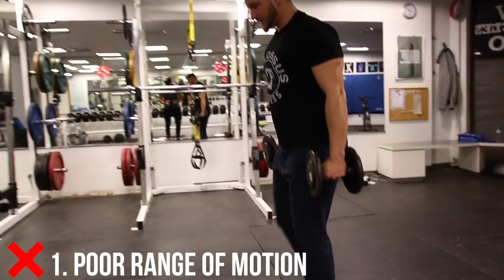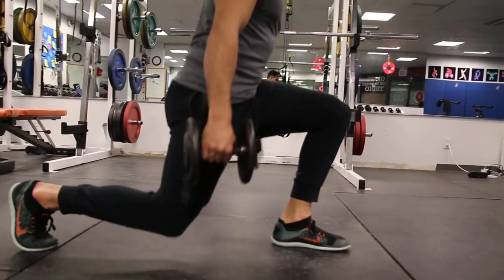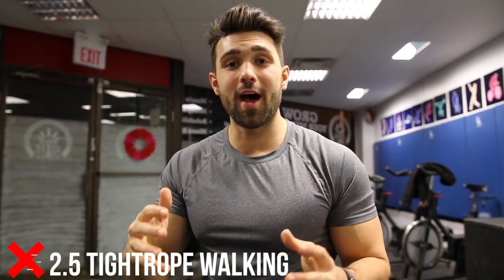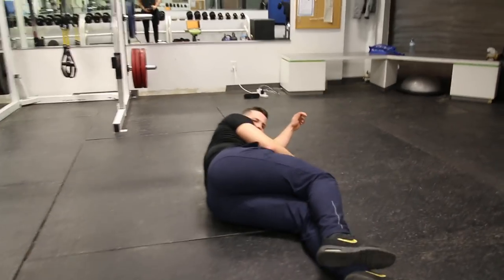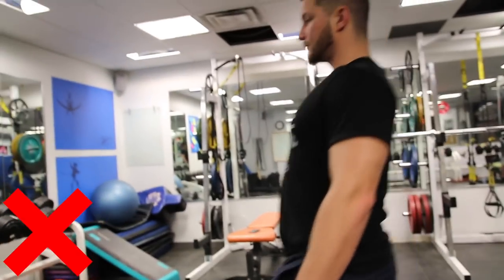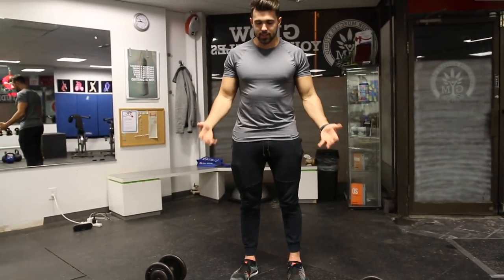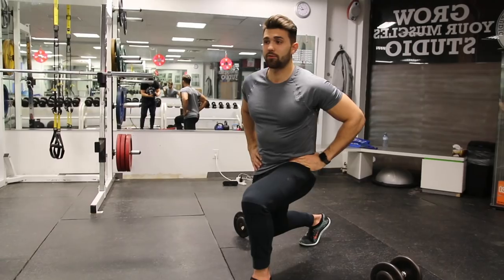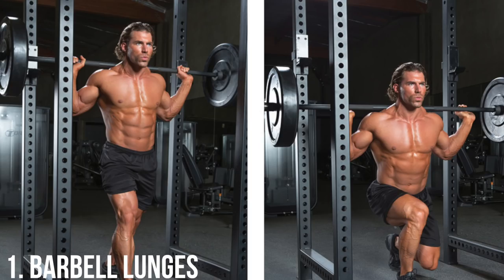FIX YOUR LUNGE FORM NOW! | 3 Lunge Variations for Muscle Gain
FAR too many people don't understand how to do proper lunges. In this video, we go over a few common mistakes and talk about how to fix them. On top of that, if you're looking to switch up your classic lunge with something else for muscle gain, then this video is for you!

Common Mistakes:
1. (0:15)- Poor range of motion
2. (1:33)- Not keeping a point of vision
2.5 (2:30)- Tightrope walking
3. (3:15)- Leaning too forward/being too upright

(4:44)- Proper Form

Lunge Variations:
1. (6:25)- Bulgarian split squats
2. (6:46)- Barbell lunges
3. (6:56)- Side, reverse, walking lunges, etc